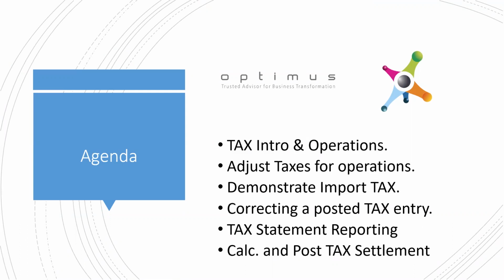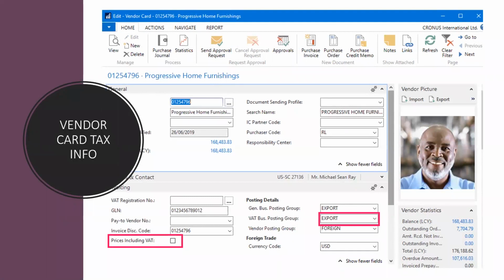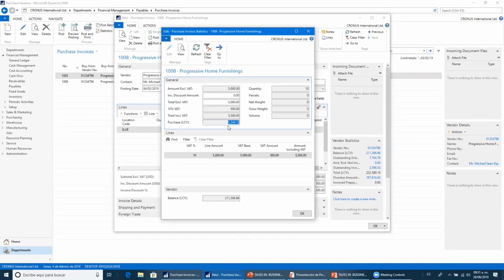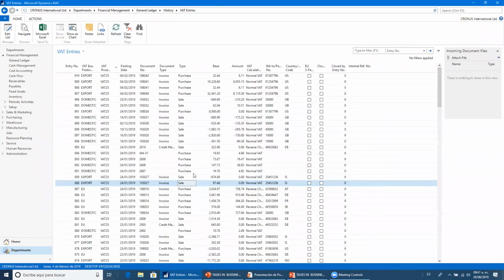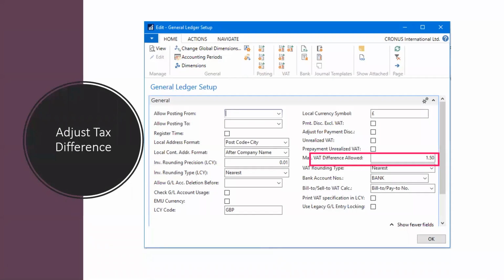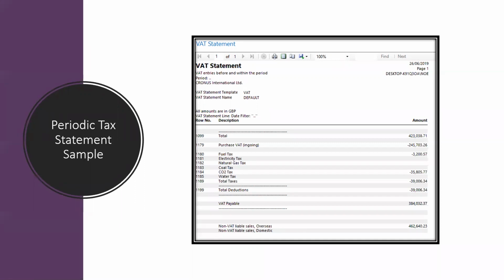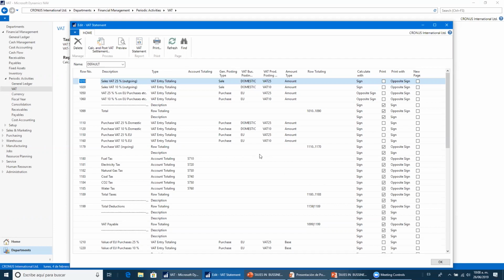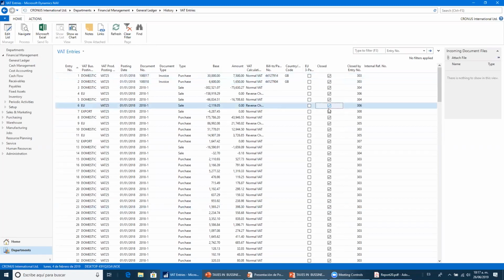video 5 listo